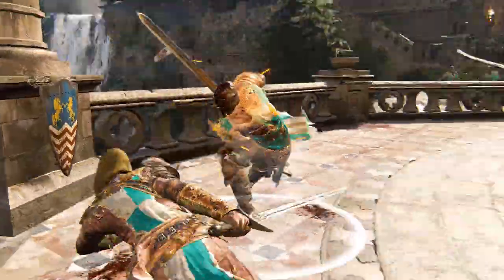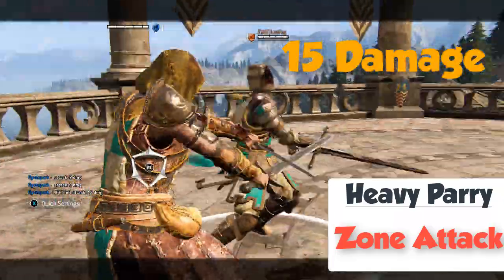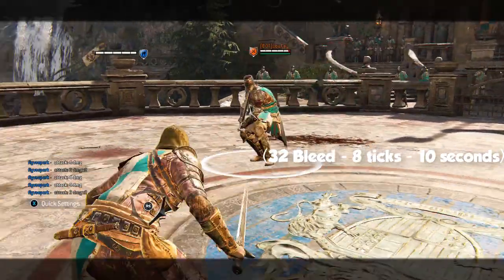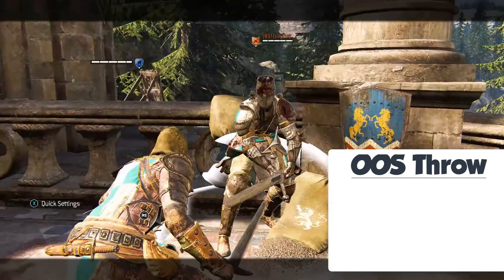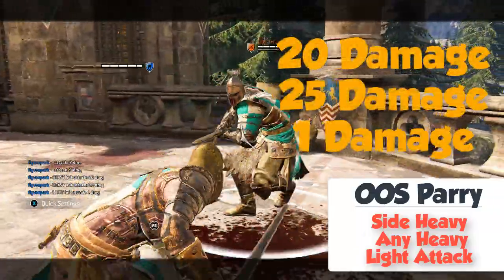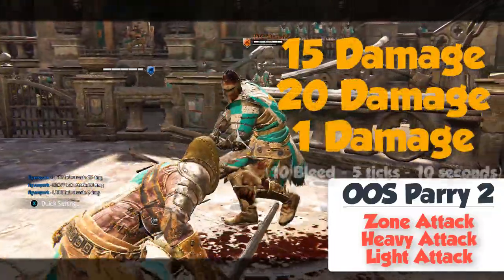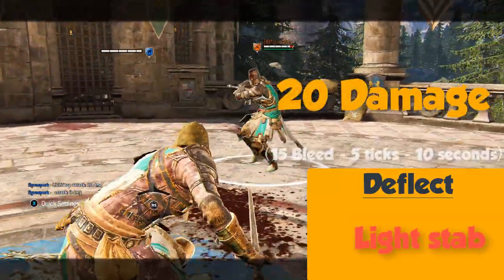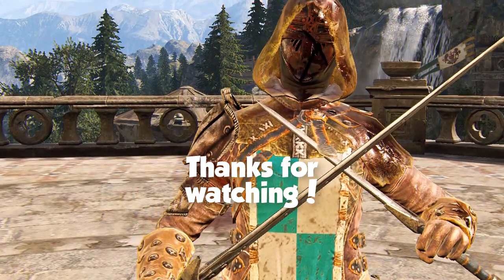For Honor Peacekeeper Guide: Maximum Punishes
By: Skaegor

My suggestions for Peacekeeper maximum punishes. The optimal follow-ups to guard breaks, wall splash, parry, etc.